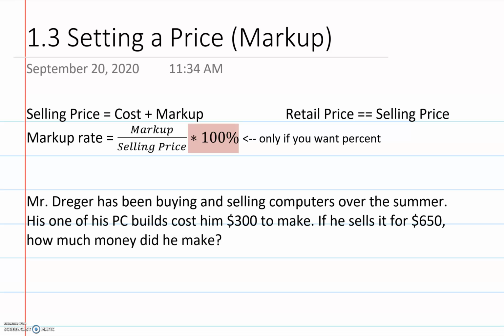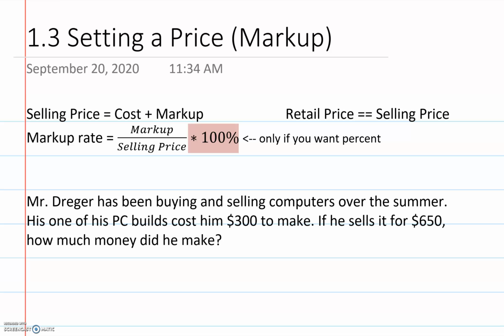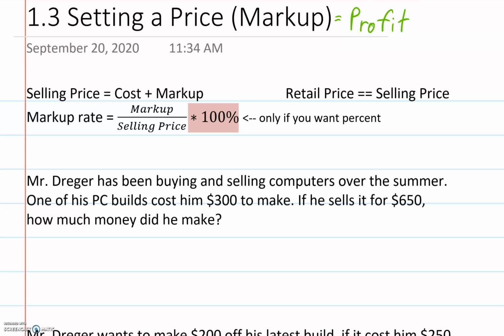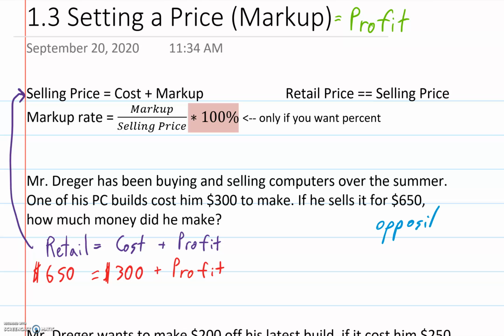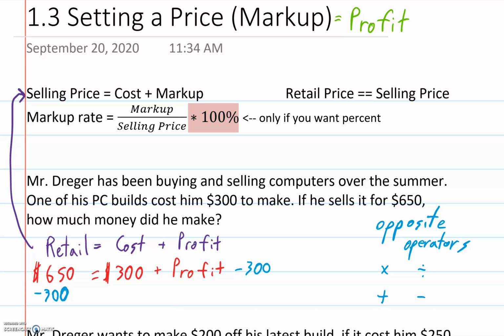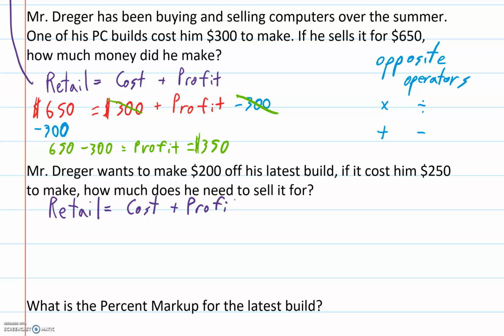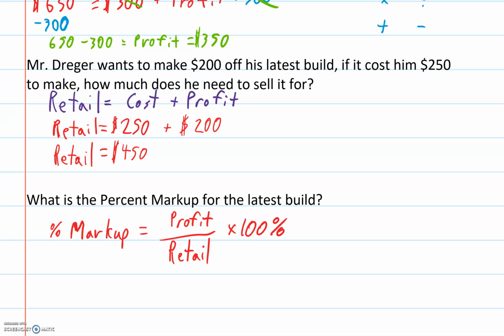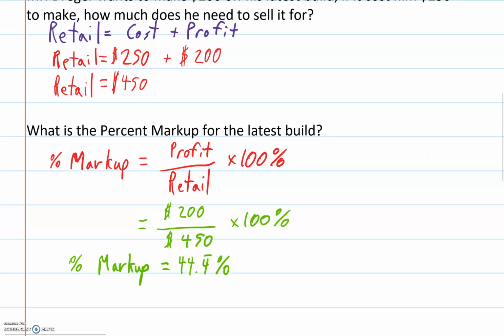1.3 Setting a Price (Markup/Profit)